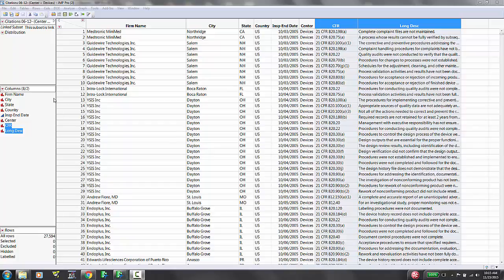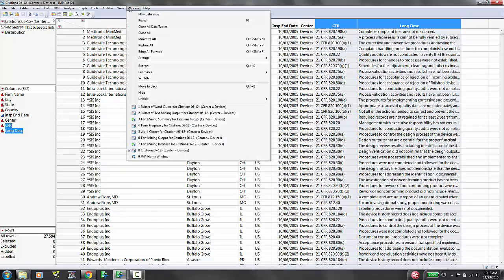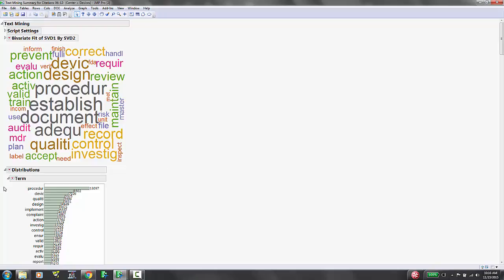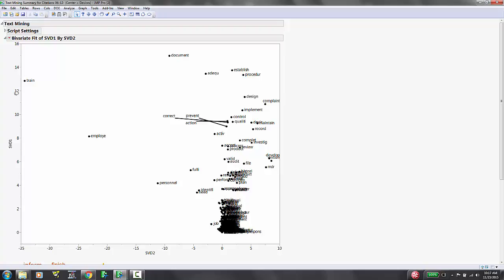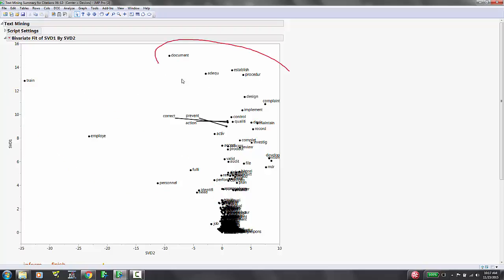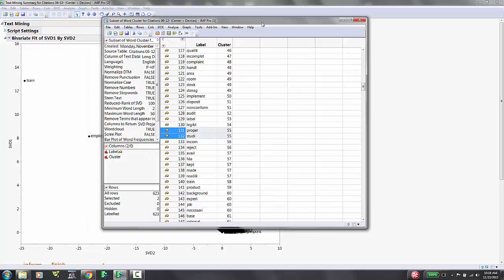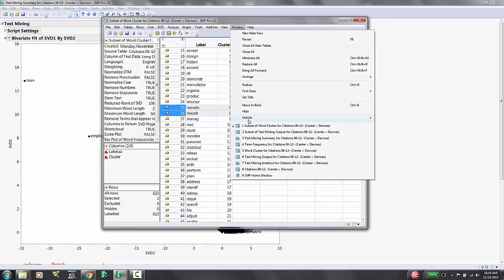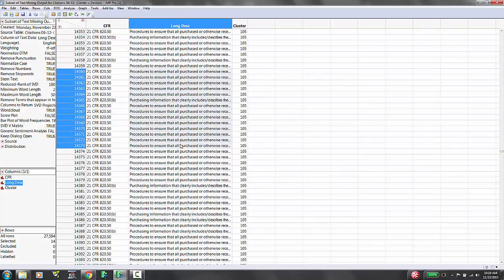Text Mining for Compliance Documents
Adsurgo LLC demonstrates how to use advanced analytics on unstructured data for compliance in the biopharma industry.